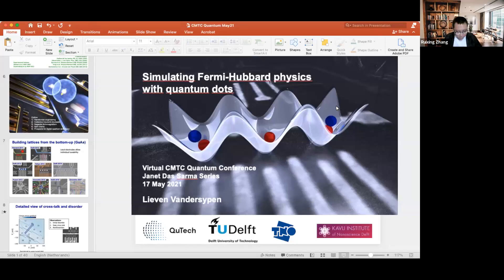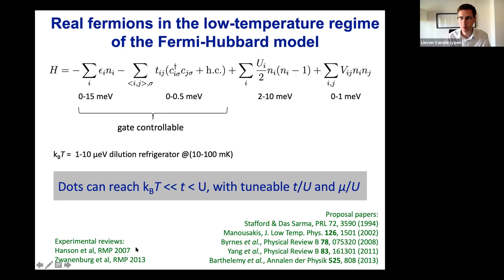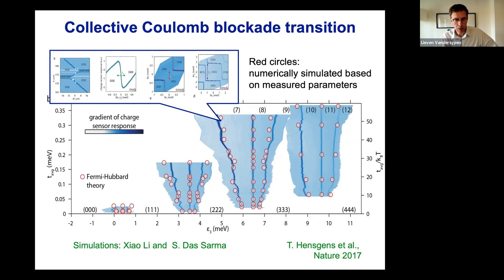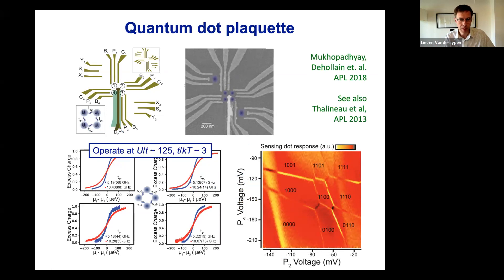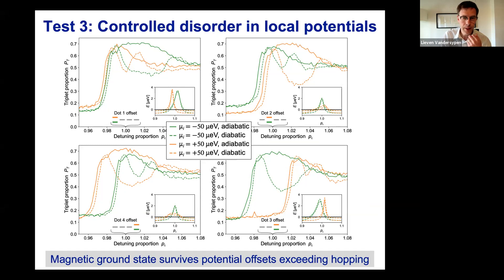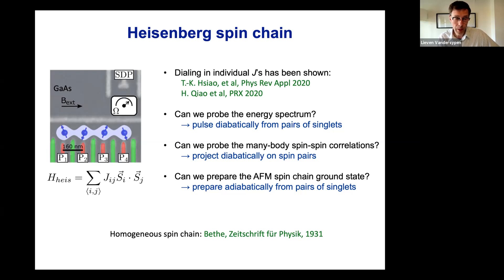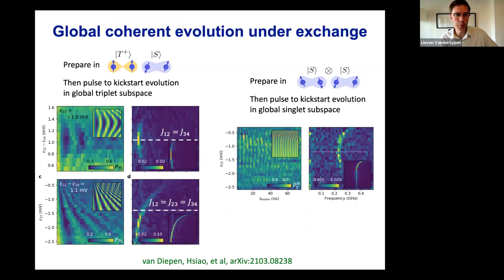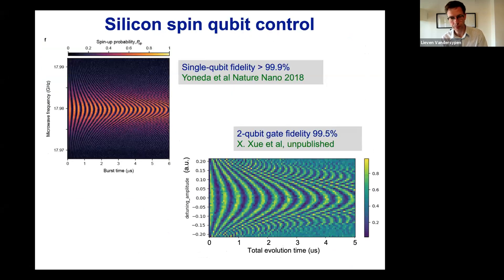"Quantum" Part 2 (the Janet Das Sarma Conference Series)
"Quantum Part 2/4 (the Janet Das Sarma Conference Series)

(0:01) Lieven Vandersypen, "Analog quantum simulating of Fermi-Hubbard physics using quantum dot arrays"

(0:56) Andrew Childs, "Efficient quantum algorithm for dissipative nonlinear differential equations"